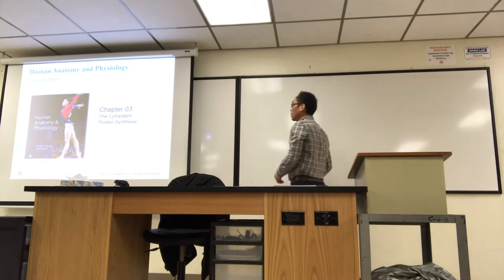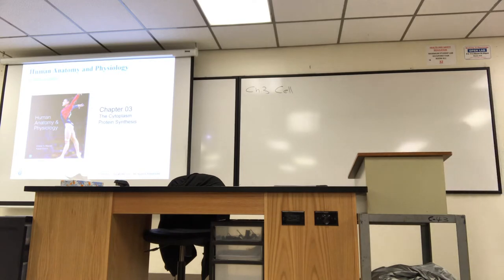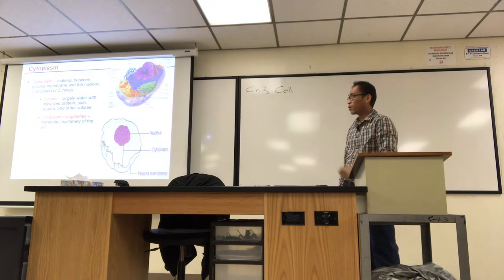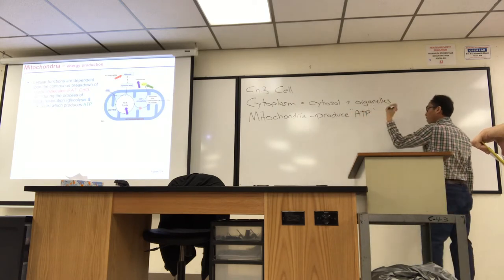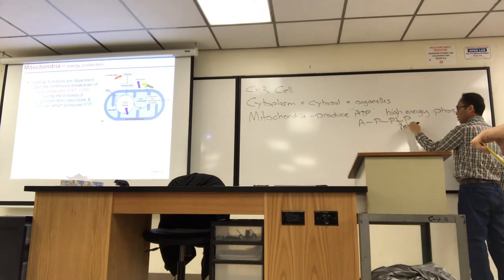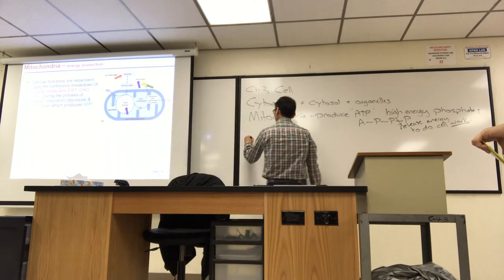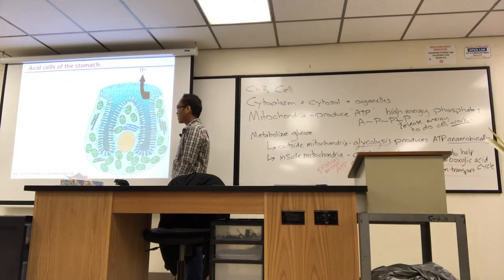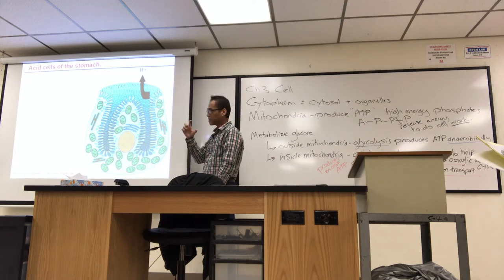BIOL430 SP20 lecture 4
Cytoplasm